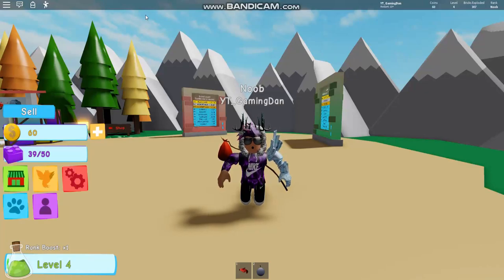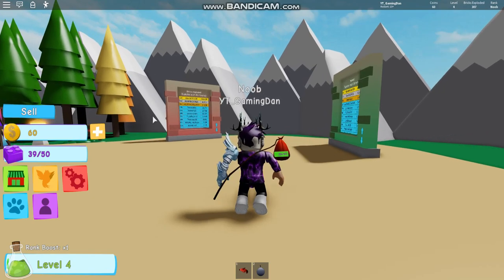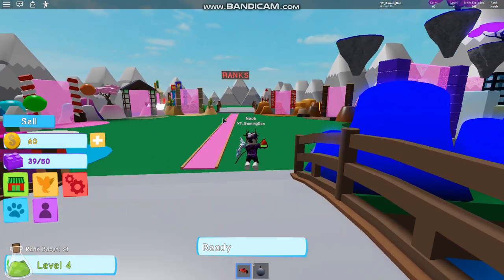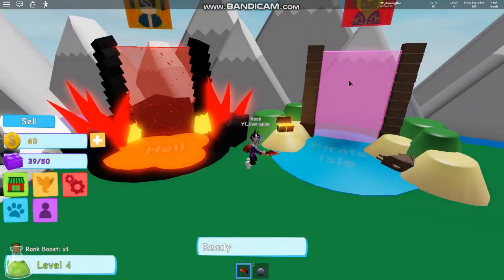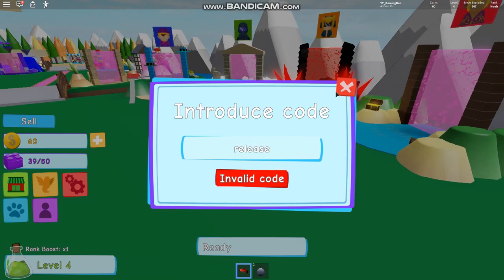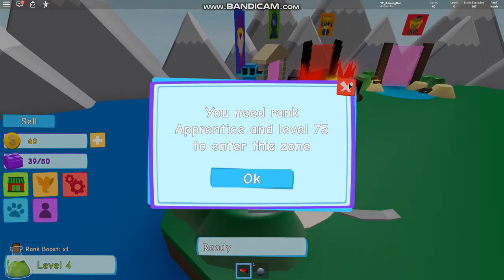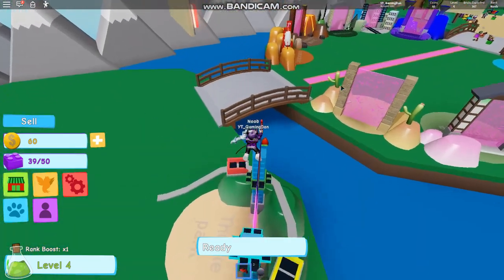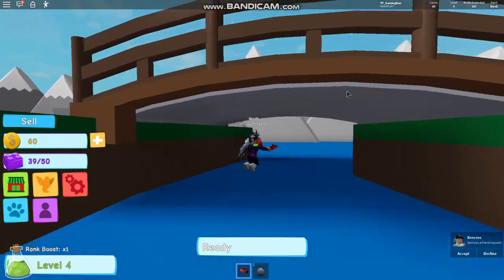ALL *NEW* SECRET OP WORKING CODES! 😈HELL UPDATE😈 Roblox Super Destruction Simulator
In this video I will be showing you all the working codes for super destruction  simulator!